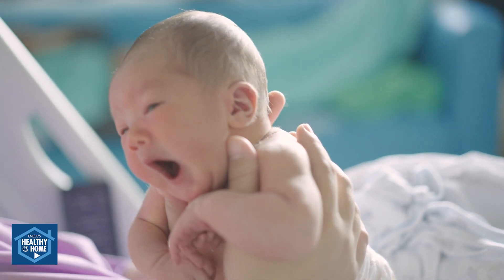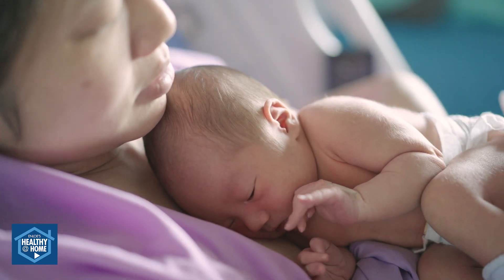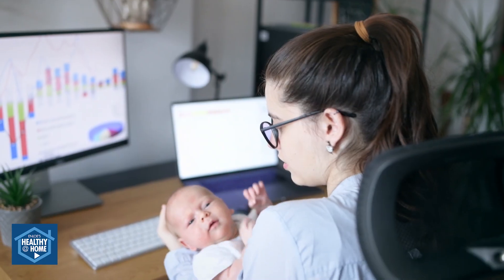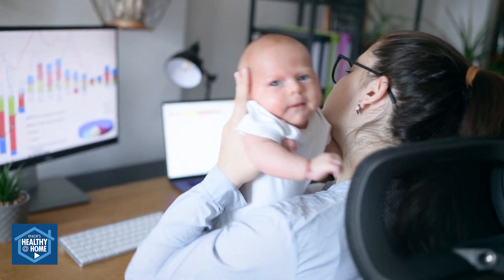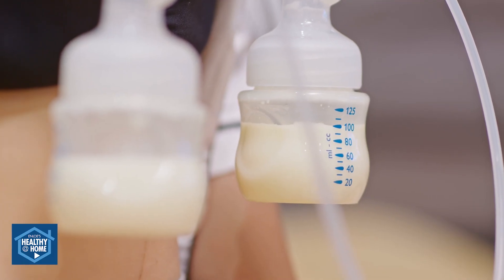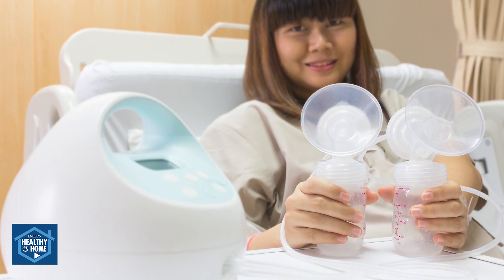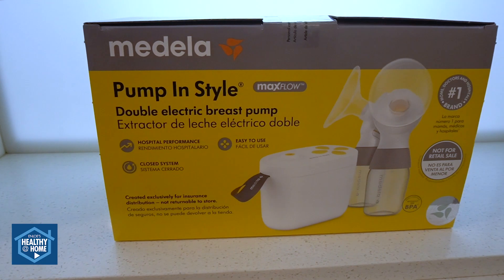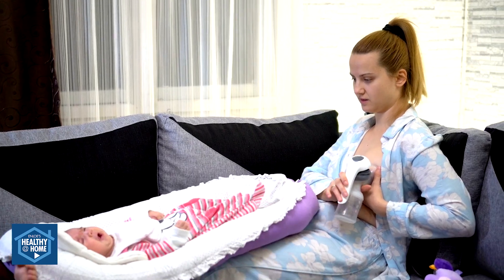How to choose a breast pump?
When it comes to choosing a breast pump, it's important to pick one that best meets your specific needs. Consider factors such as portability, suction strength, and convenience when selecting the right one for you. Check out some helpful tips from lactation specialist, Jamie Bracewell, RNC-OB, from the Enloe Health’s Mother Baby Care Center.